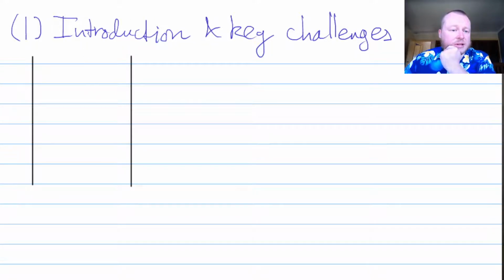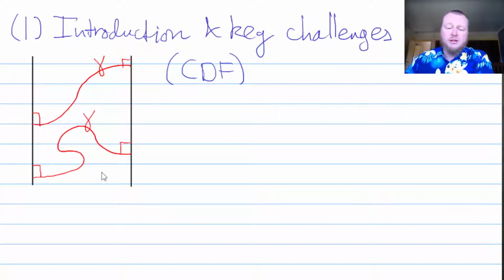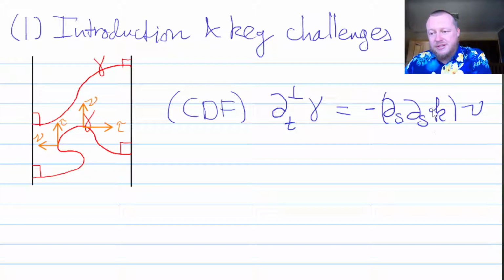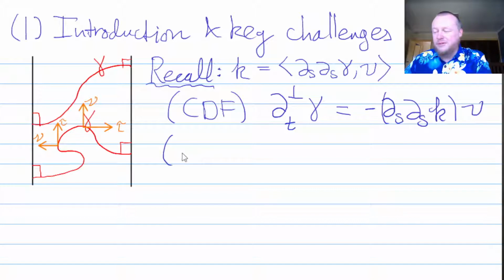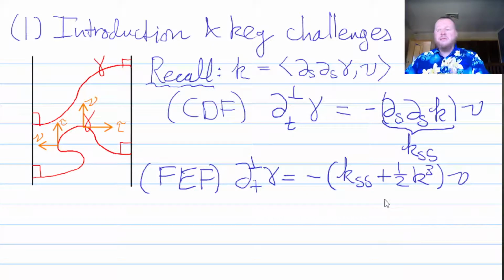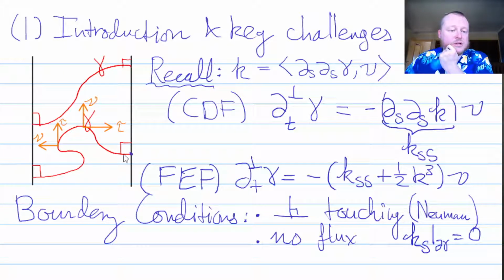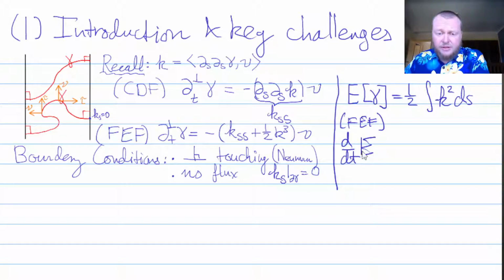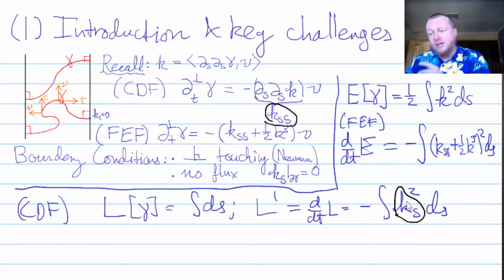[4th GAF] Glen Wheeler 01p02